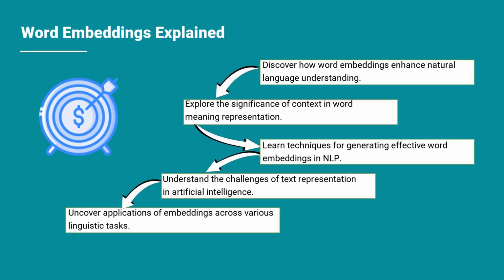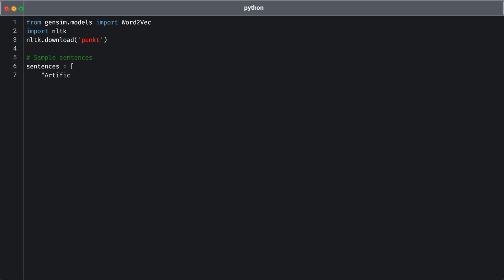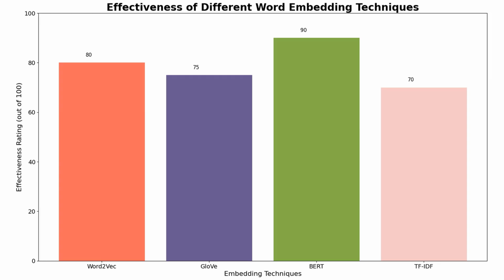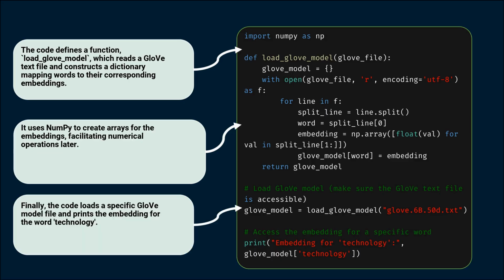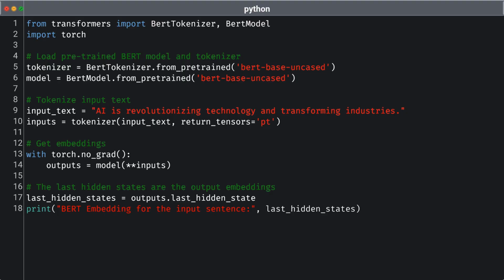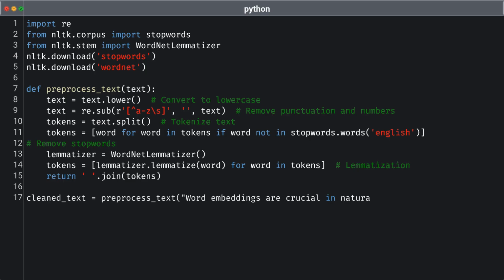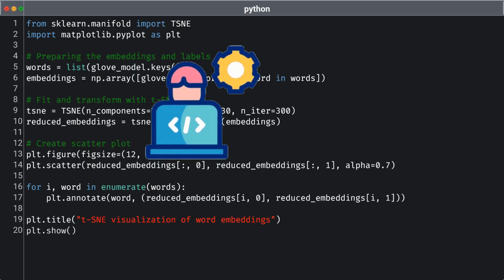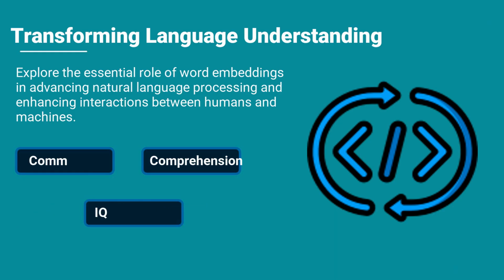Unlock Deep Learning for Text Classification Today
In this video, we explore the fascinating world of deep learning models for text classification. From sentiment analysis to Convolutional Neural Networks and the power of Transformers, you’ll learn how these models work and how to implement them effectively. Join us as we prepare datasets, build models, and evaluate their performance, setting you up for success in advanced AI projects!